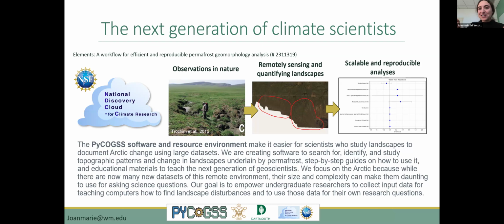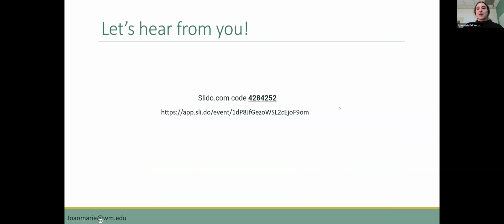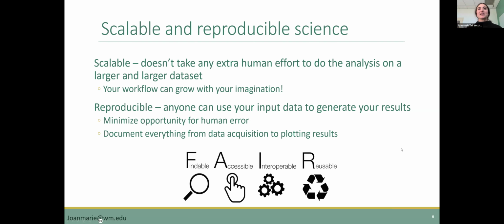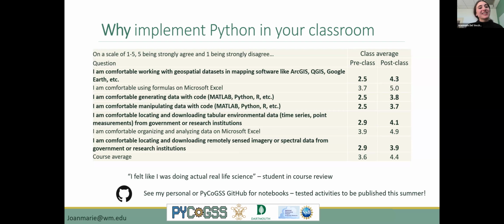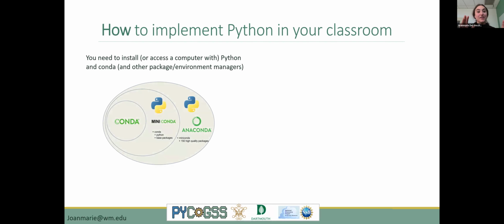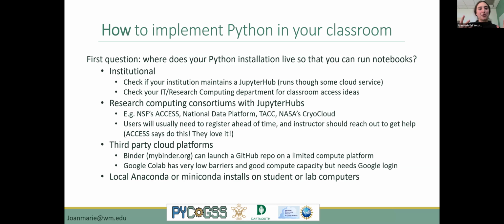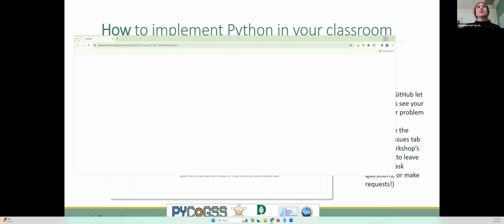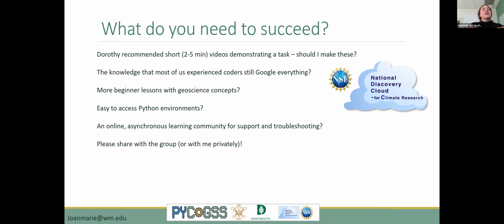Bringing Coding Activities into your Undergraduate Earth Science Classroom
Unlock your students' potential to use Earth data in this workshop. Explore the opportunities for scalable and reproducible analysis of Earth data via novice-friendly Python activities, which foster algorithmic thinking and code and data literacy for students who will gain skills applicable to both the job market and research. Learn how to implement these activities in your own classrooms and discover how computational activities make geoscience education more inclusive.